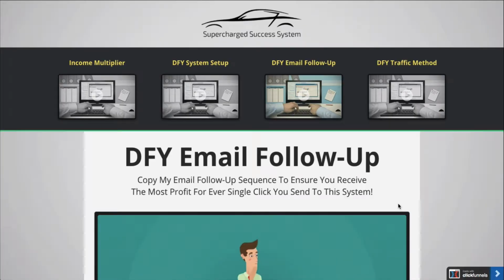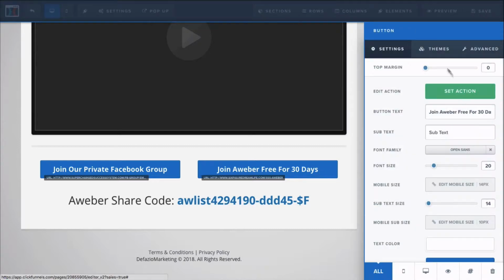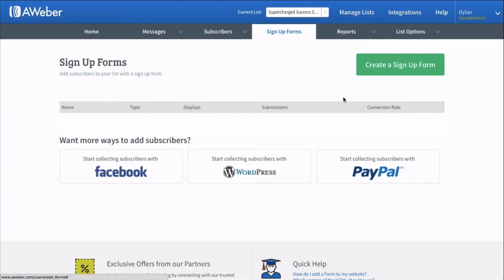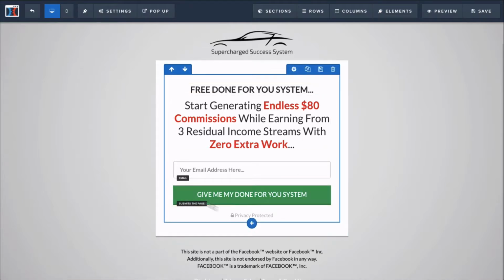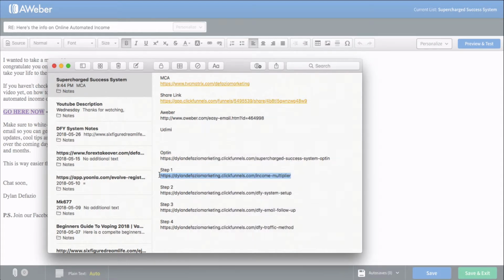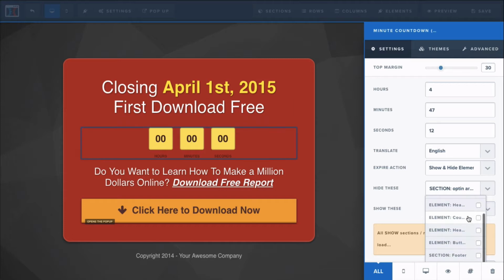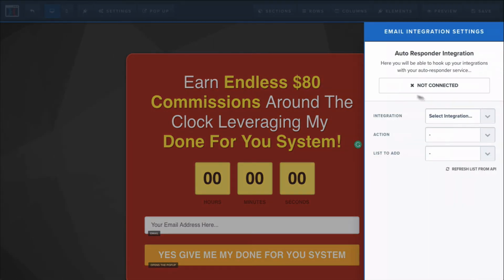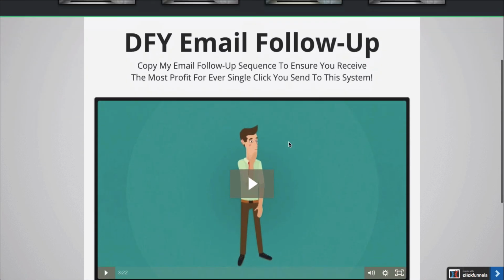Supercharged Success System - Email Follow Up - Motor Club Of America Training